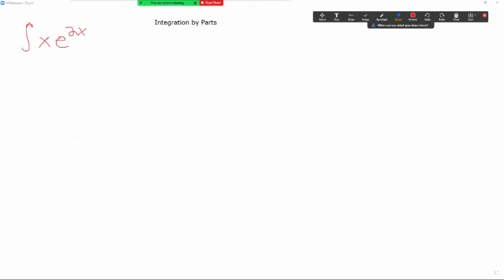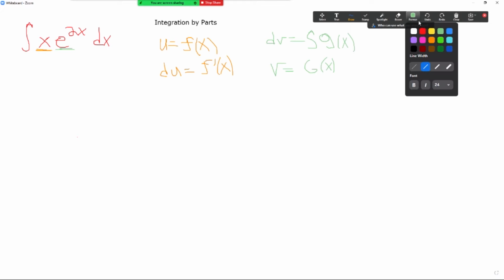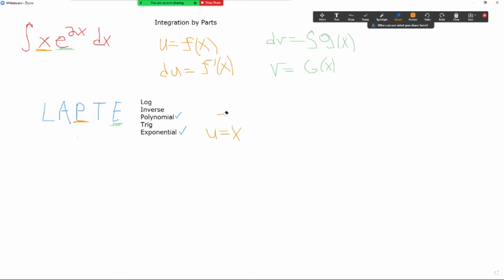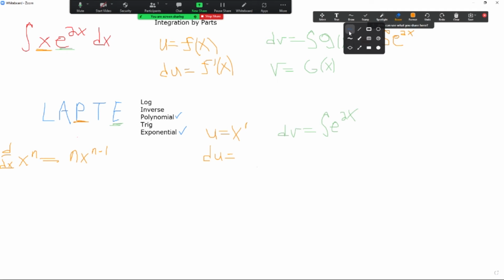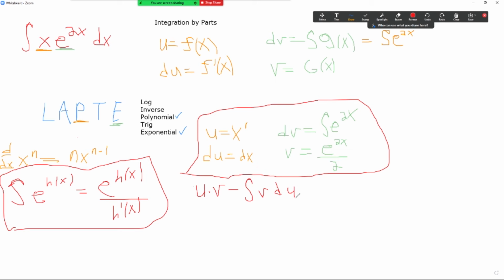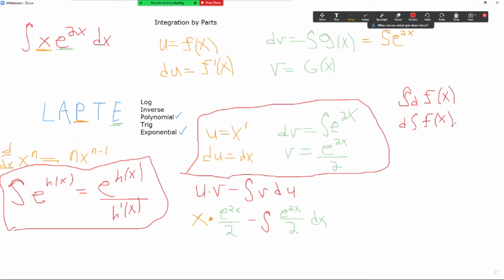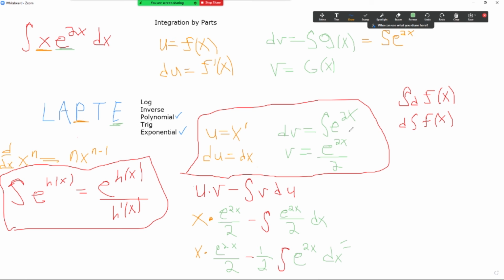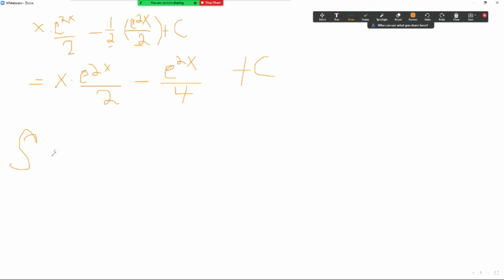Integration by Parts Example 1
In this video, the concept integration by parts will be discussed on how it can be applied when given an exponential and a polynomial inside of an indefinite integral. Please disregard my note on u-substitution on this example. T his was just a video to explain more  in detail on how to understand integration by parts.  I hope this helps!